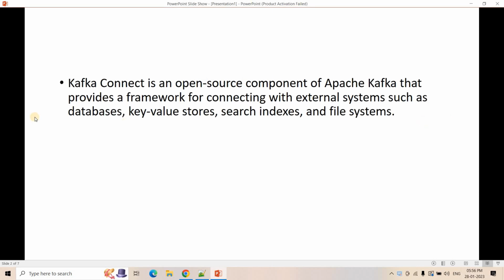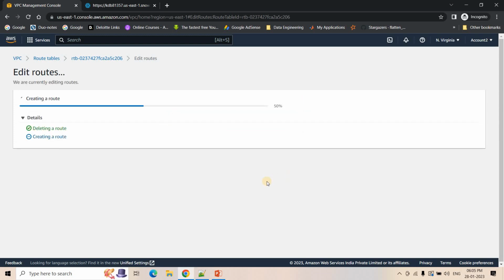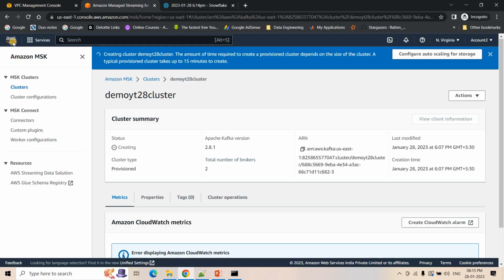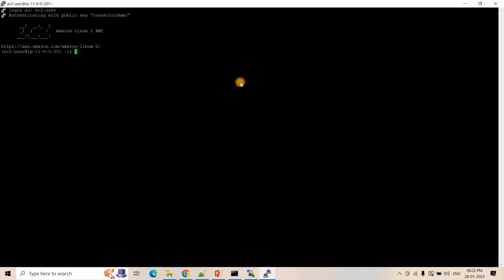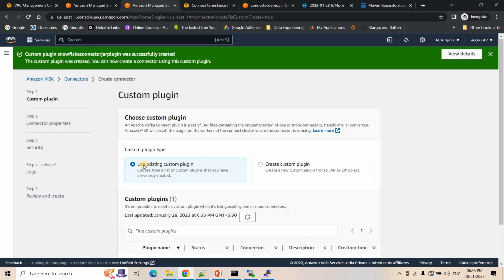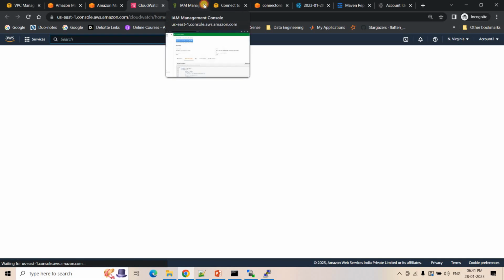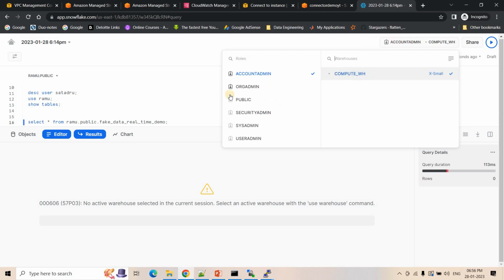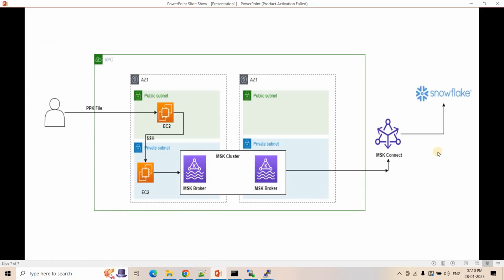Analyze Streaming Data from Amazon Managed Streaming for Apache Kafka Using Snowflake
In this video, we’re going to explore a new capability that makes it easier to manage Kafka Connect clusters-- MSK Connect.
MSK Connect is fully compatible with Kafka Connect, which means you can migrate your existing connectors without code changes.
This video covers MSK Connect setup for Snowflake Sink Connector.

Prerequisite:
Set up Streaming Data Pipeline to ingest Kafka Data To Snowflake with a Python Produce from Scratch

YOU JUST NEED TO DO